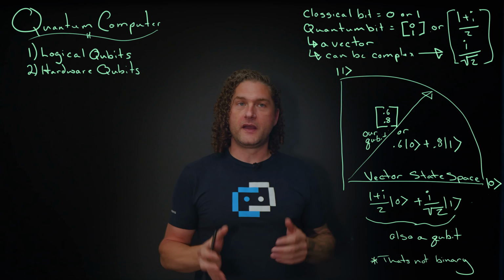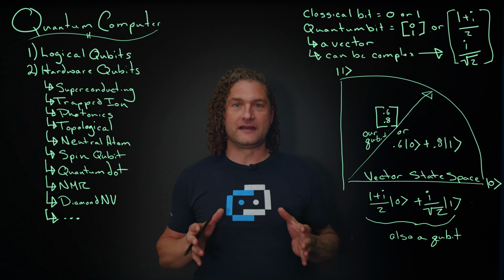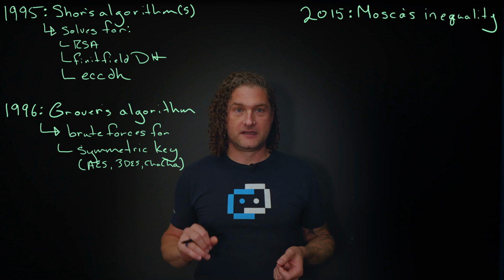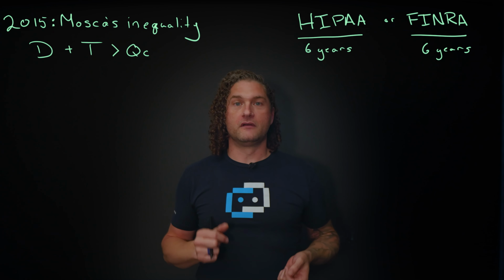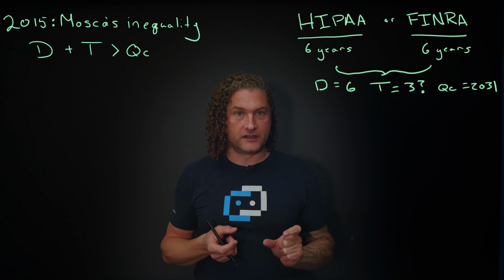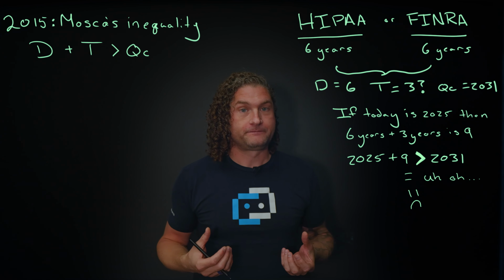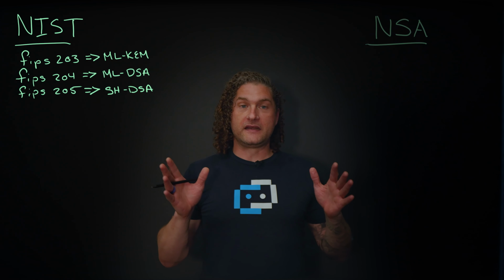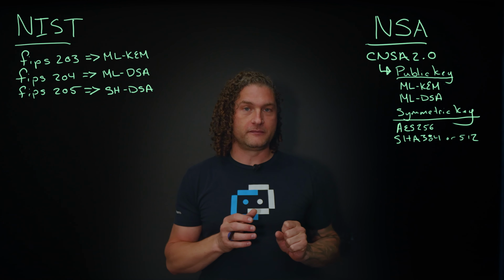Breaking Down the Quantum Challenge - Why Post-Quantum Cryptography Can't Wait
Post-quantum cryptography represents the next steps for our digital cryptography evolution. Quantum systems capable of breaking current encryption may still be a few years out, but those beginning their transition now will be well-positioned for when the crypto hits the fan.

F5 Sr. Solution Architect Chase Abbott discusses why the post-quantum challenge is now, highlights CNSA 2.0 compliance requirements, and a bump for migrating to post-quantum cryptographic compliance.

00:00 overview
00:32 a casual overview of quantum computing
03:37 quantum-enabled algorithms
05:19 Mosca's Inequality in practice
07:47 harvest now - decrypt later
09:53 NIST, NSA, and Chuck
13:20 post-quantum cryptographic coalition migration roadmap
14:55 conclusion

Notes:
- Contributed by: Chase Abbott